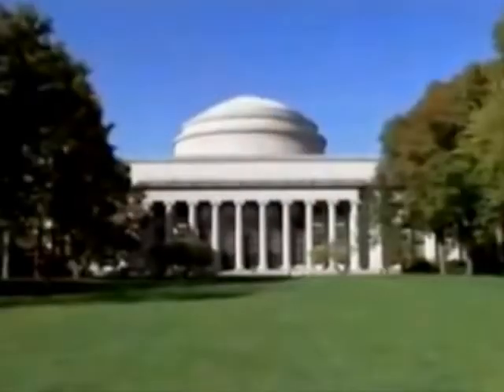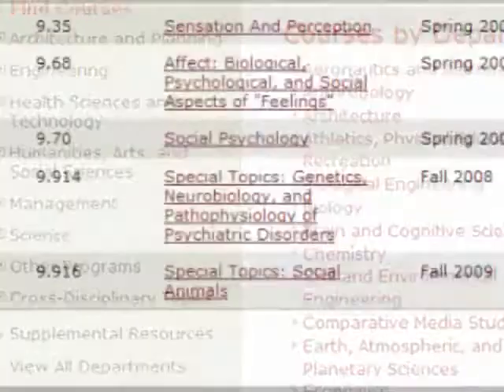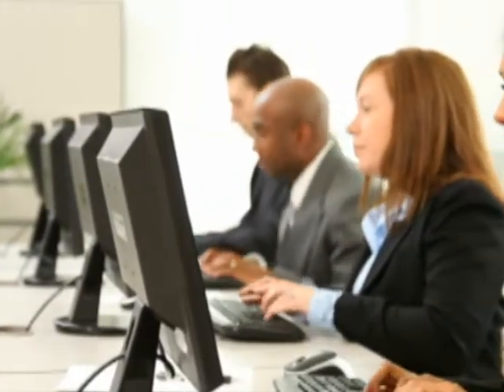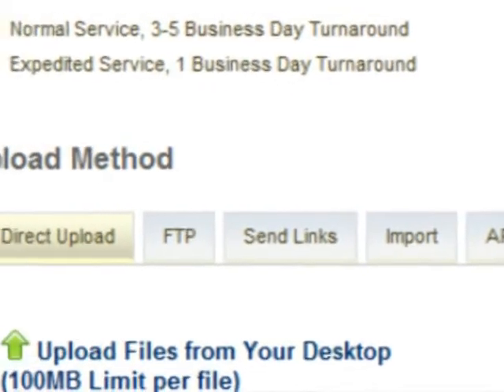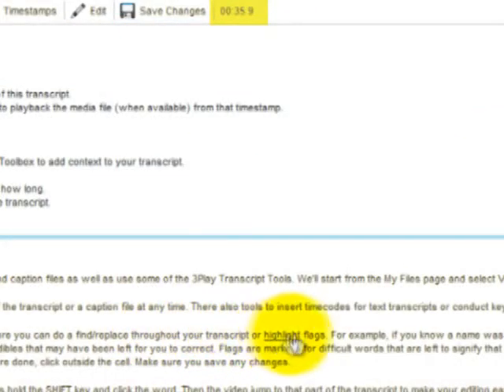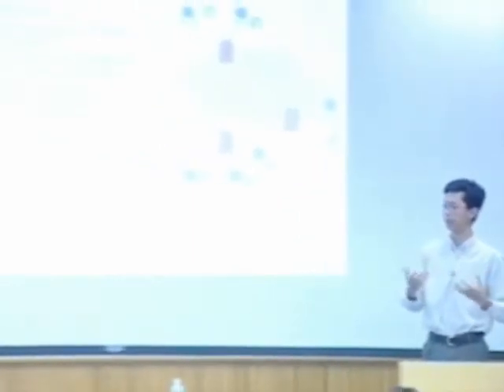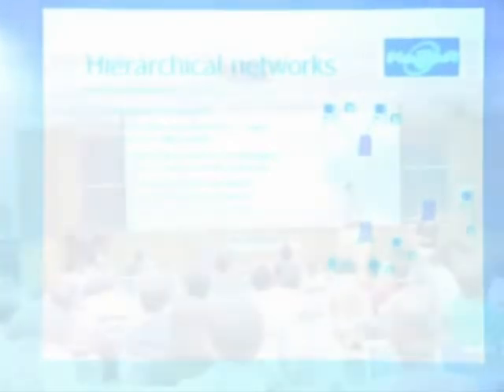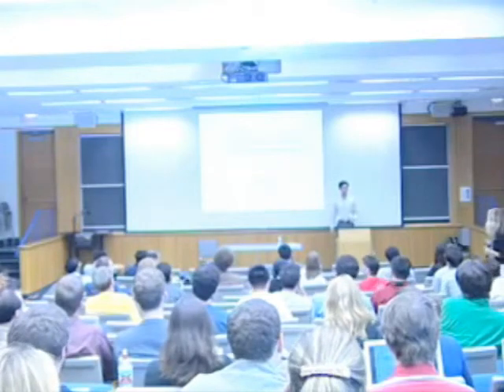The 3Play Media Process: Quality Video Captioning and Transcription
Introduction to 3Play Media's services, including video transcription, closed captioning, subtitling, interactive transcripts, translation, and video search.

Plain Text Transcript:
NARRATOR: Hello and welcome to 3Play Media. I'd like to tell you about how our transcription and captioning solutions can help you get the most out of your media. Our story begins at MIT.

Charged with the task of finding a lecture captioning solution, we discovered that traditional methods were cost prohibitive while computerized methods were nowhere near adequate. By combining automatic speech recognition with human cleanup, we developed a new process to deliver near perfect accuracy at extremely competitive prices. We then built powerful tools to streamline workflows and integrate with existing platforms.

Unlike a traditional transcript, our transcripts are time-synchronized word to word. This allows you to add closed captioning to your video and allows users to interact with your media through a plugin like the one you see next to this video. Notice that the transcript is active, and you can click on any word to jump to a different point in the video. You can also search within the video or across an entire library.

Now, let's take a look at some of our work.

INTERVIEWER: Secretary Duncan, what's the role of parents within a child's education? Doctor Holdren, how do we engage parents and the general public more in the practice of science?

ARNE DUNCAN: I'll start and then turn it over to you. It's so critically important that parents be actively engaged. And as much as we want to dramatically improve the quality of what's going on within schools, parents are always going to be our students' first teachers and they're always going to be our most important teachers.

NARRATOR: Now, here's a clip from a classroom setting.

PROFESSOR: So as a refinement to this approach, hierarchical topologies are being proposed. So now you identify a subset of peers in the network, presumably those that are more stable, that have higher capabilities and higher bandwidths to serve as neighborhood indices.

NARRATOR: Notice that this video contains difficult content that is spoken with an accent, yet the accuracy and time synchronization are still precise.

And this video from Adafruit Industries demonstrates our ability to handle highly technical content.

SPEAKER: So, I've got all my tools setup here. I've got my multimeter, my trusty multimeter, which will be used for testing the circuit. The second part of the circuit that we're going to build is the oscillator section. That's the part that generates the 3.57 MHz signal that's sent to the SIM card. That lets it run at the correct baud rate.

We invite you to look through our website and please email or call us if you have any questions about our products or services.

About 3Play Media:
3Play Media provides cost-effective, premium quality video captioning, transcription, and translation solutions to hundreds of customers in higher education, enterprise, media companies, and government. Our mission is to simplify the captioning process by providing a user-friendly account system, flexible API's, and integrations with a multitude of video players, platforms, and lecture capture systems. 3Play Media is based in Cambridge, MA and has been operating since 2008.